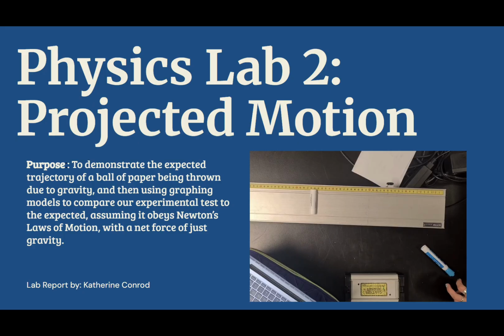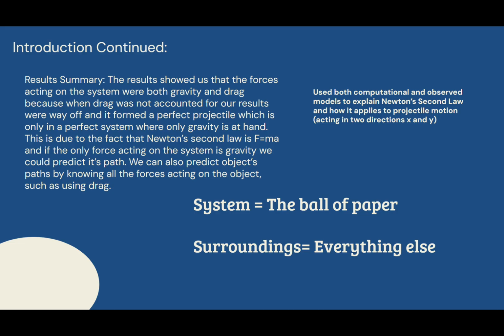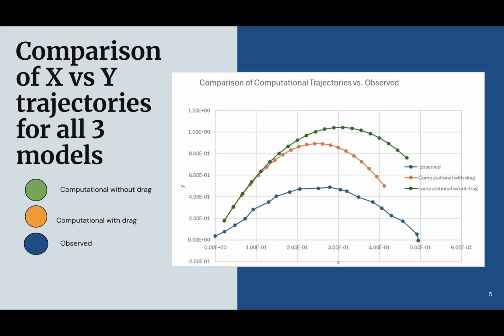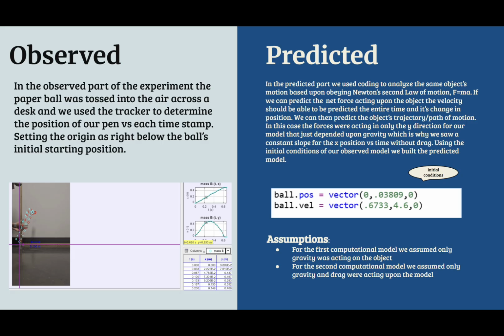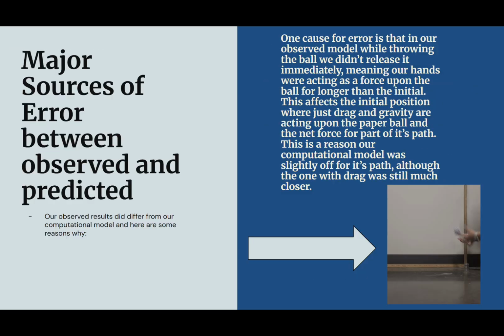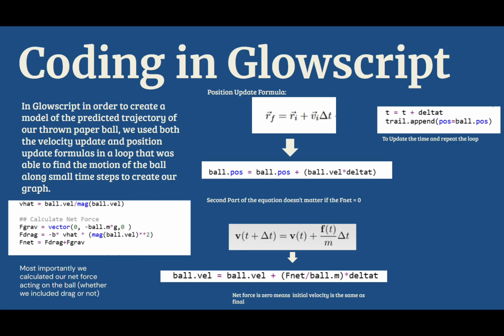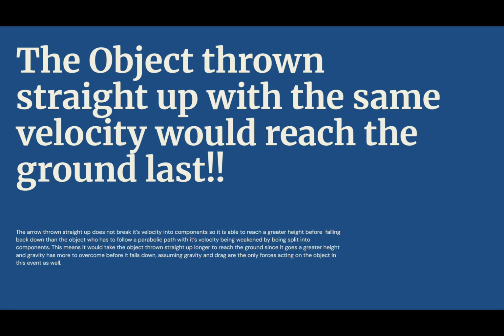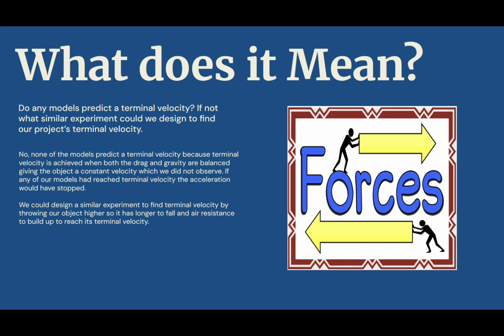Physics Lab 2 Projectile Motion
Lab 2 for Physics 1 at Georgia Tech